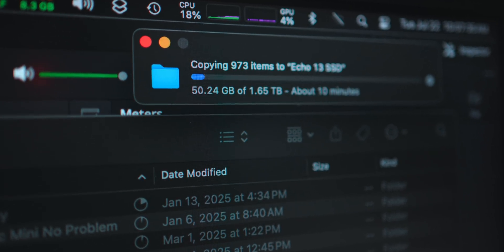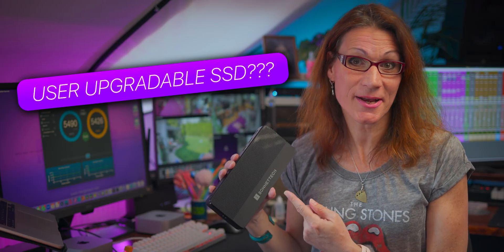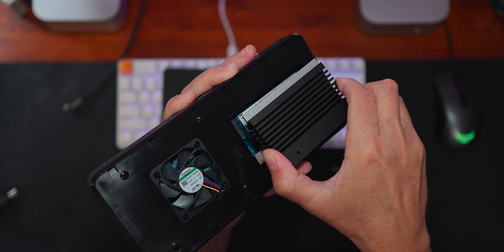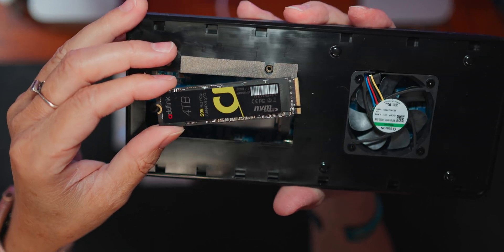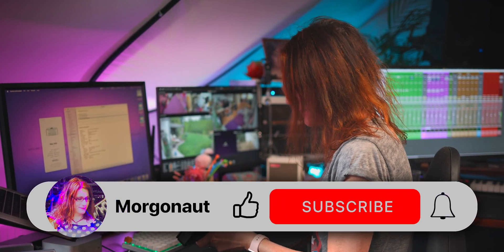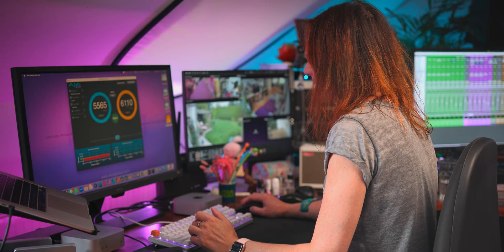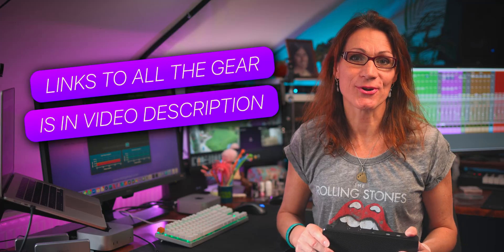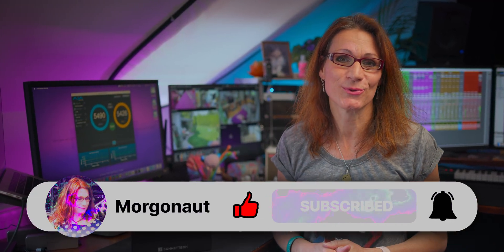Is the Sonnet Echo 13 Thunderbolt 5 SSD user-upgradable? YES IT IS!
Yes you can upgrade the NVMe SSD in the Sonnet Echo 13 Thunderbolt 5 SSD Dock - Here is how.

Sonnet Echo 13 Thunderbolt 5 SSD Dock

WD BLACK 2TB SN850X NVMe SSD

Samsung 990 PRO NVMe SSD

✅  Gear I Use to Produce My Videos:
Canon RF 24mm F1.8 Macro IS STM Lens